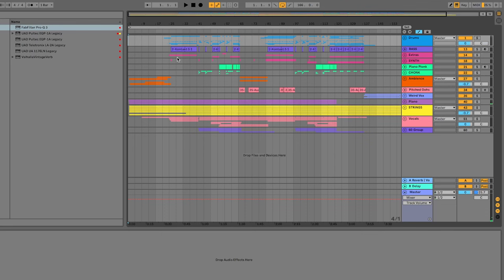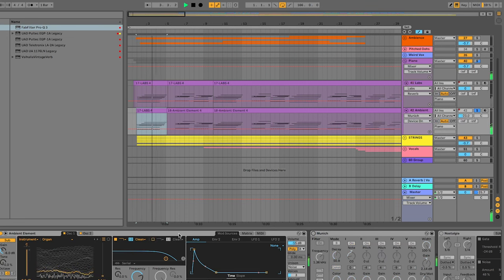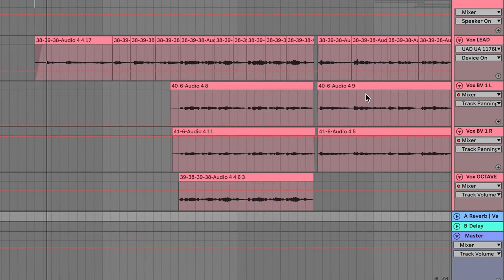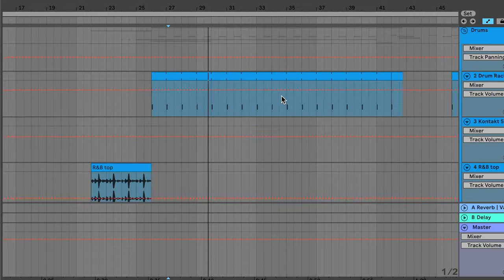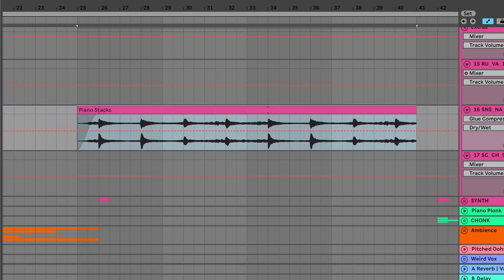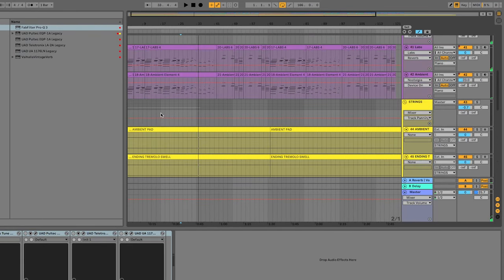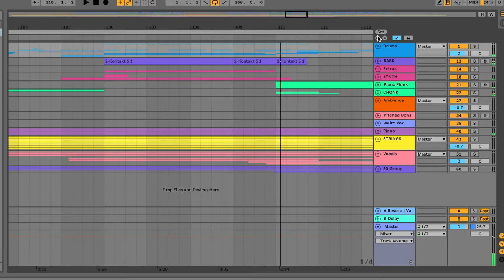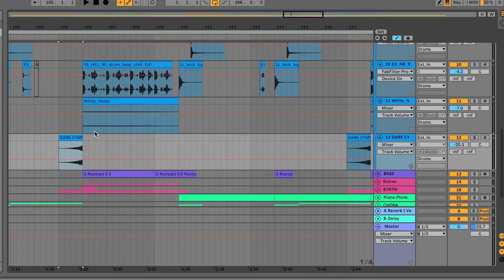How I Made "Always Will Be" | Music Production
Thought it would be fun to break down the production process of my song Always Will Be, showing how I made it in Ableton Live. Hope you enjoy the look behind the scenes.